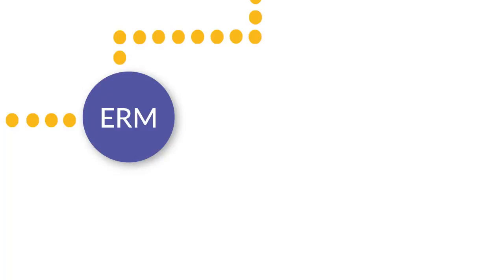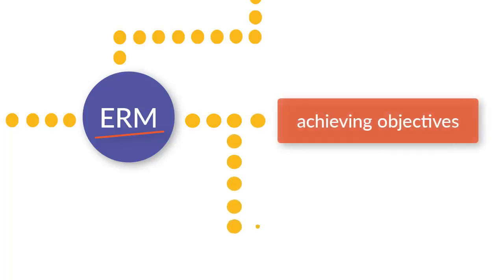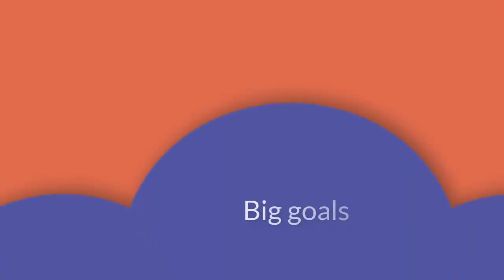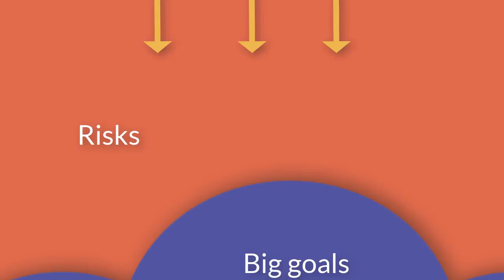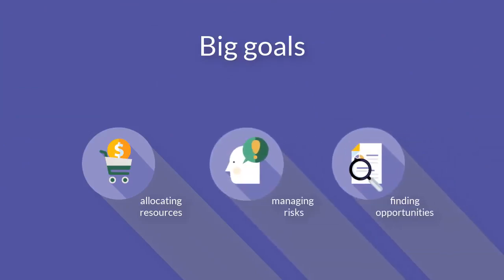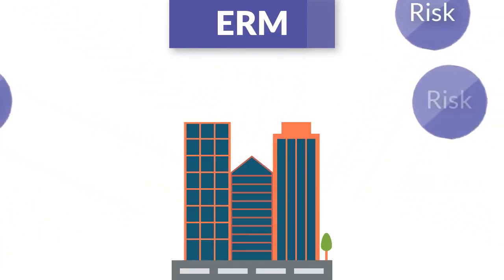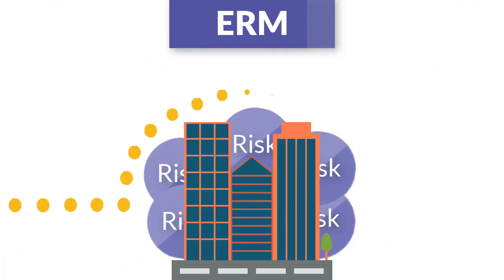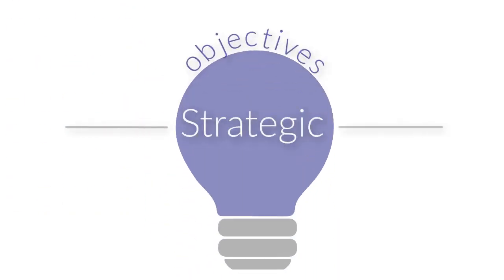What is Enterprise Risk Management (ERM)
Smart enterprise risk management (ERM) enables organizations to make smarter decisions on good and bad risk—and systematically remove barriers to organizational performance